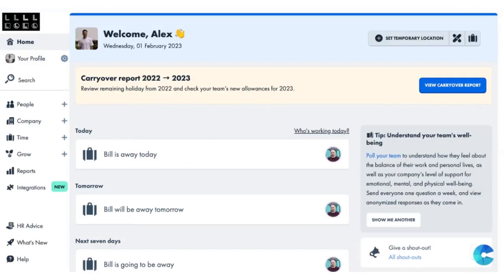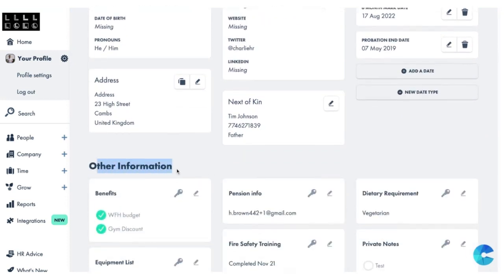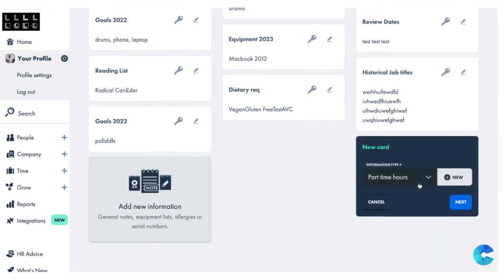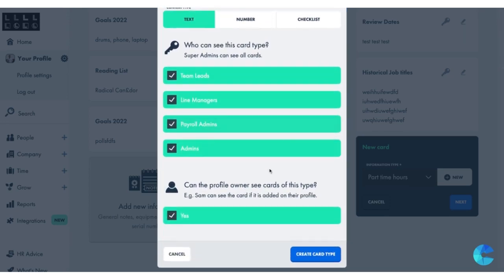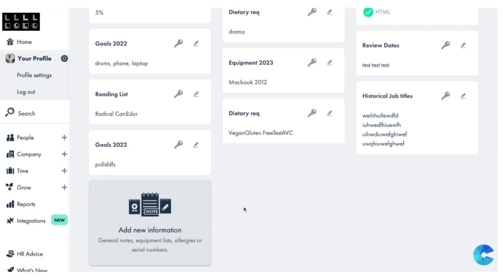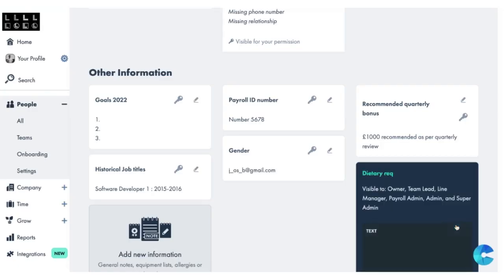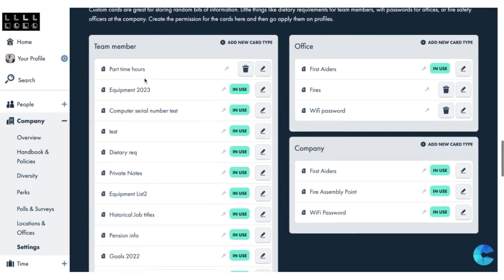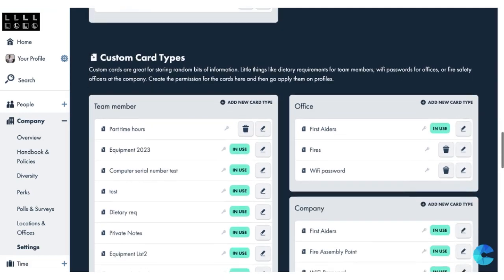How to use custom cards on Charlie